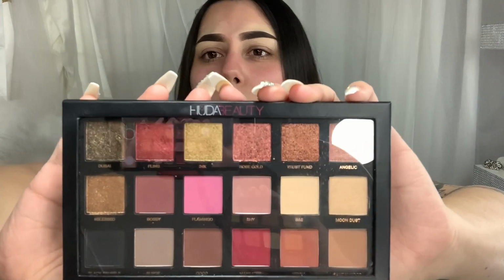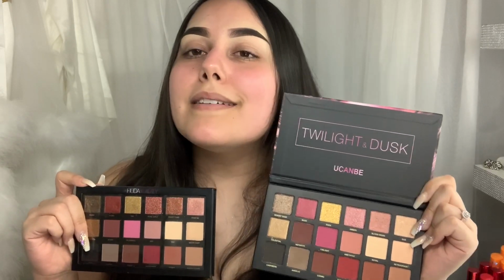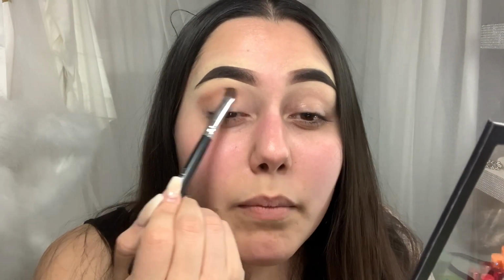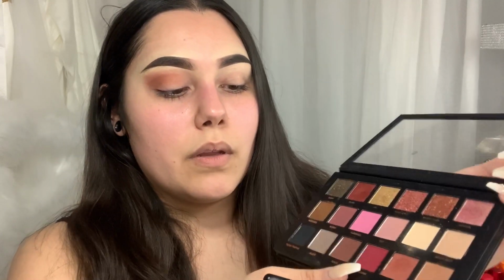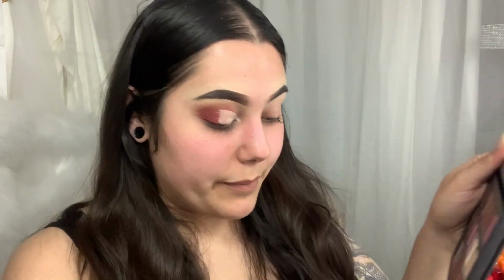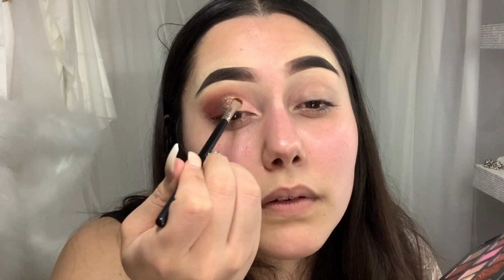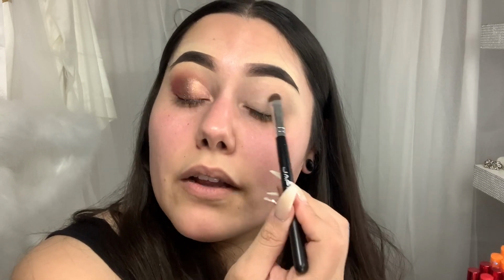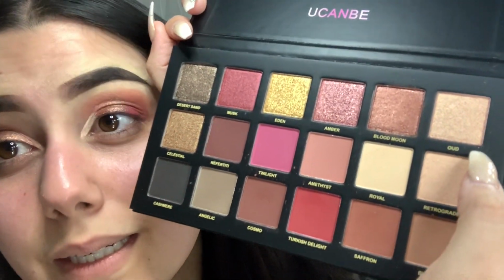HudaBeauty vs UCANBE: The Truth Behind a Knockoff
Hola Hola My Beautiful People!!!
I want to start off by thanking each and every one of you for your support, spreading the word, and coming back!
I wanted to create this channel not only to share all my makeup related tips and tricks but also in hopes to inspire and motivate! I truly hope you enjoy the journey, learn a little some’in-some’in , and we grow together!

In today’s video we’ll be reviewing a Huda Beauty knockoff palette for the very first time! One of these cost $65 while the other cost me $8... How was I supposed to NOT compare the two?!?